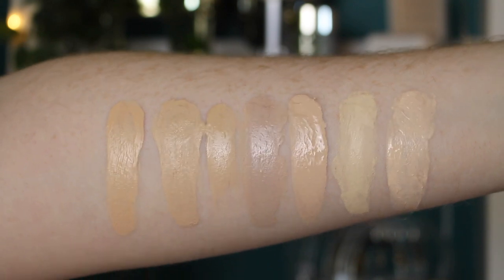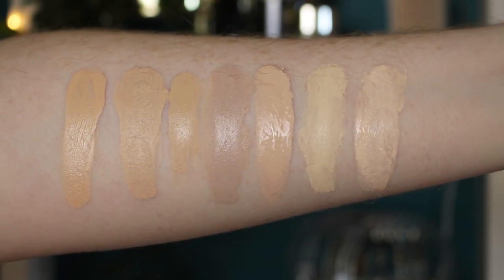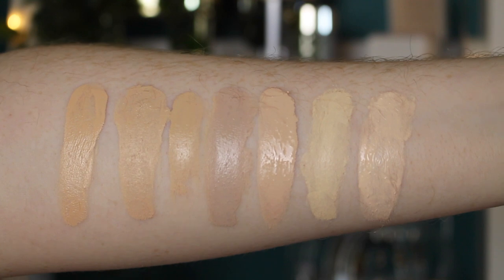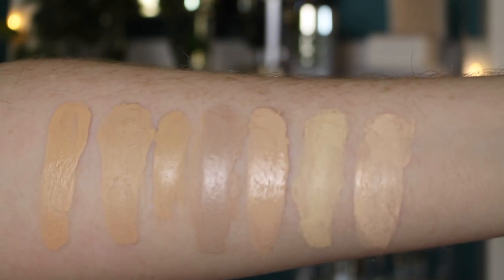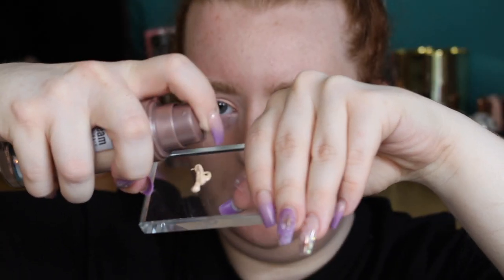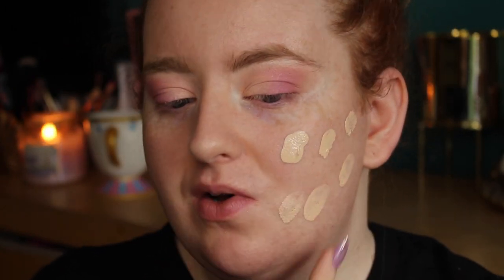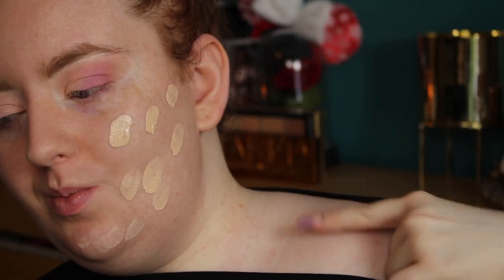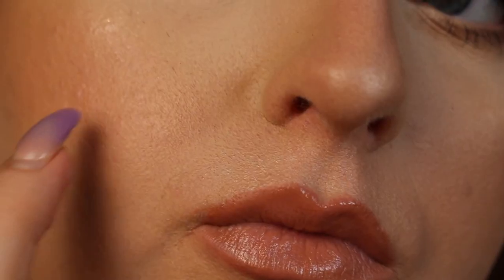UHH HELP... MAYBELLINE RADIANT LIQUID FOUNDATION | 03 TRUE IVORY/PALE SKIN | KYRIELLELARA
Hey guys!
Heres another one of my pre recorded videos.
This foundation is still available so i thought i would still upload this just incase you are curios!
I hope you guys are enjoying the videos! I am recording more often and editing as quick as i can!
It was quite a while a go so i cant quite remember what products i used on the rest of my face, but i have listed what i know!
Love ya!
Kyrielle xo

PRODUCT DETAILS:
UK - BOOTS/SUPERDRUG/AMAZON
£5-10

OTHER PRODUCTS;
FACE
- Revolution inifiate concealer in shade C2

EYES
- Tati Beauty Textured Neutrals palette Vol 1